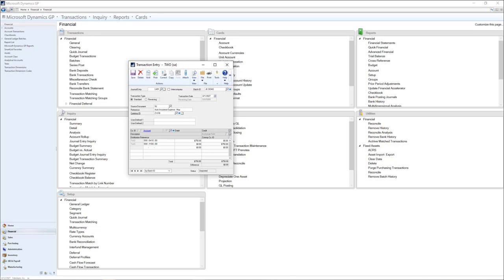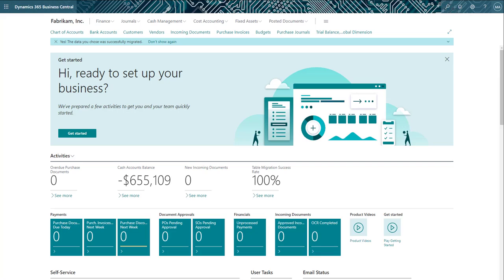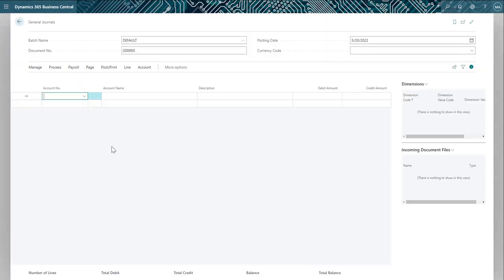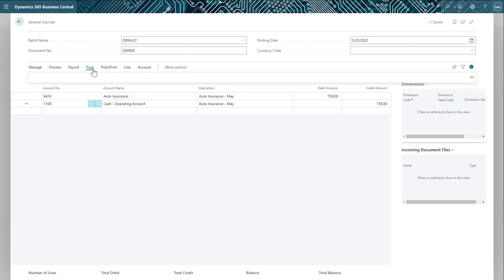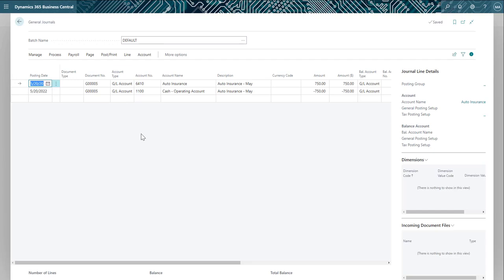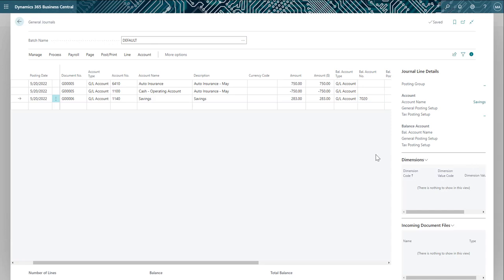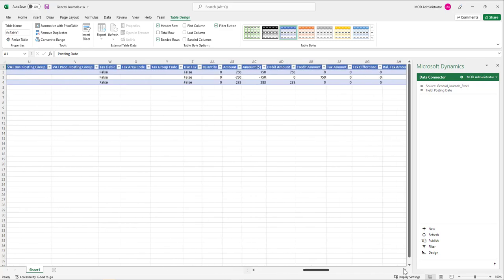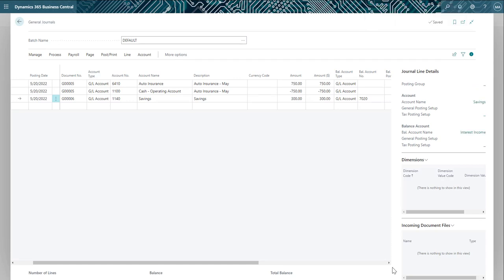Dynamics GP Vs Dynamics BC -General Journal Entry Process